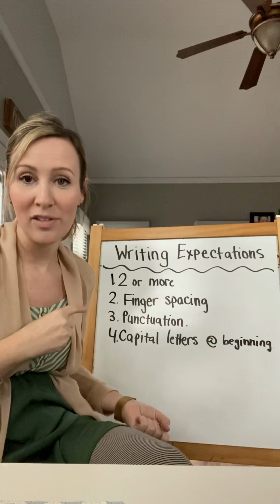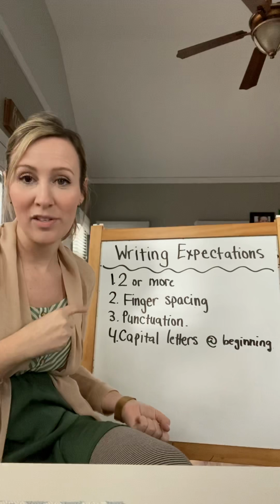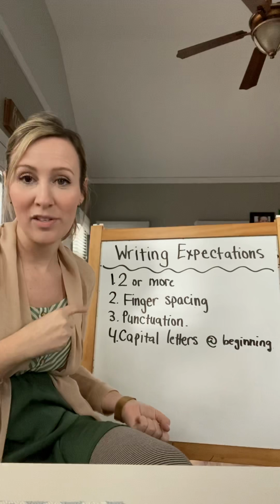Mrs. Uylaki’s Writing Expectations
I go over all the things you need to look for in your child’s writing.